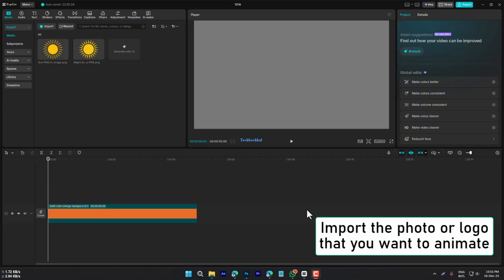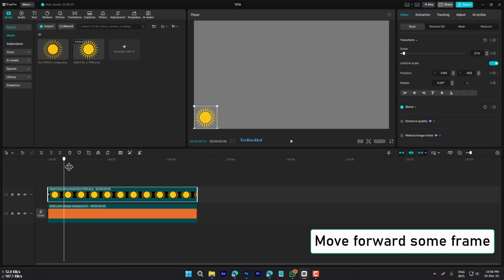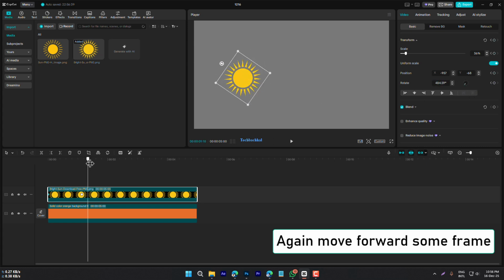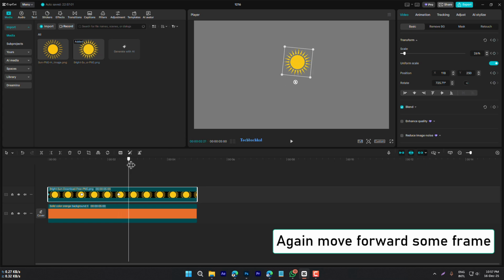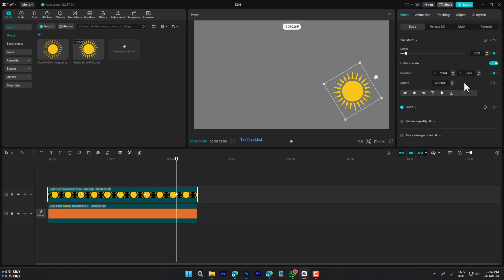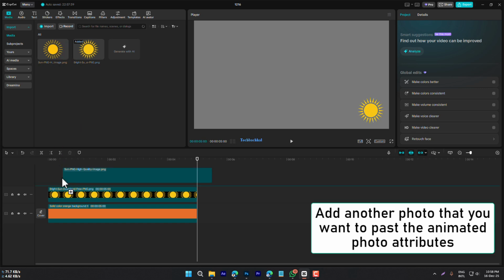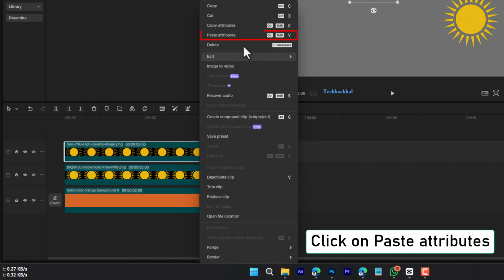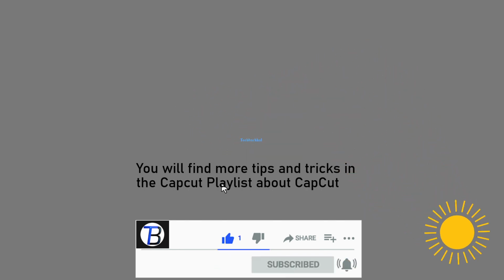How to copy attributes in Capcut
Want to save time while editing videos in CapCut? In this tutorial, you’ll learn how to copy attributes in CapCut and apply the same effects, animations, adjustments, and settings to multiple clips with just a few clicks. This is one of the fastest ways to speed up your workflow and keep your edits consistent.

In this video, you’ll learn how to:

Copy attributes from one clip to another in CapCut

Paste effects, filters, animations, and adjustments

Maintain consistent style across multiple clips

Edit faster and more efficiently in CapCut

Use this feature on CapCut PC and CapCut Mobile

Perfect for beginners and content creators who want to edit smarter, not harder. Follow the steps and boost your CapCut editing skills instantly!

00:00 Intro
00:12 Animation 1st logo
02:02 Add new logo
02:35 Outro